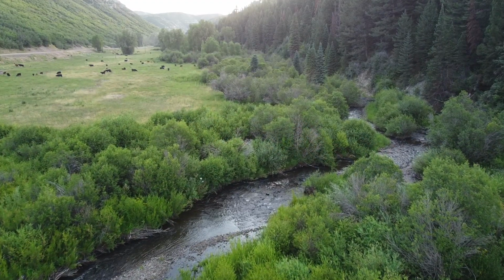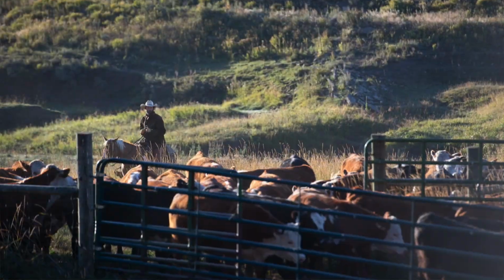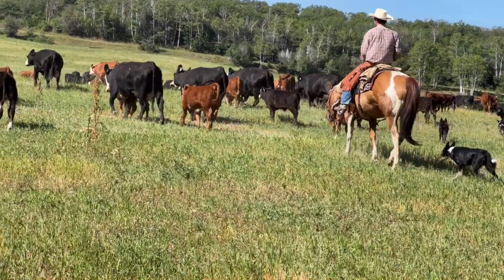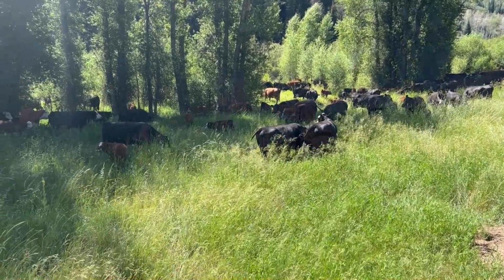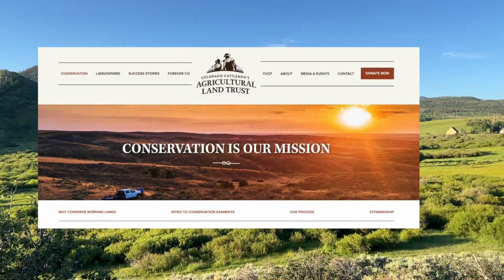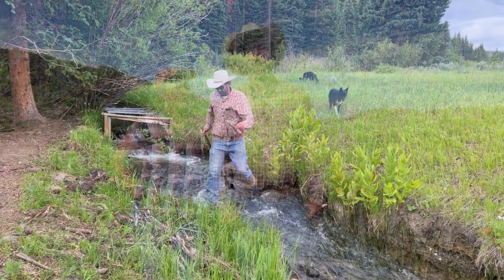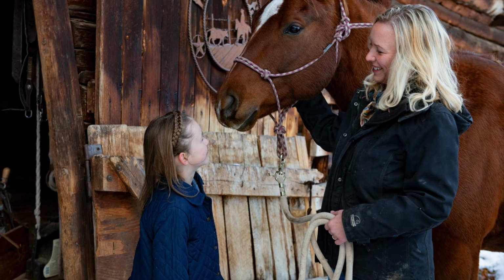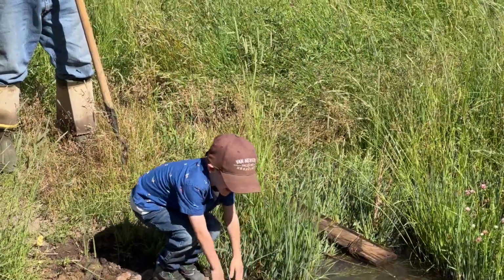Tyler and Megan Knott - 2024 Best Young Farmers and Ranchers